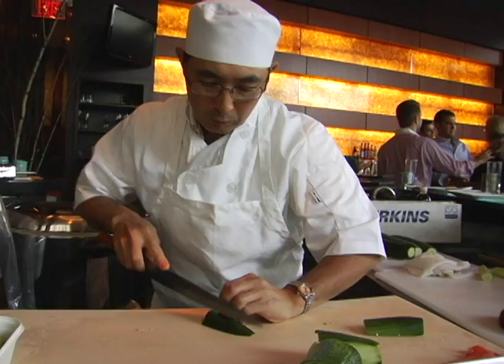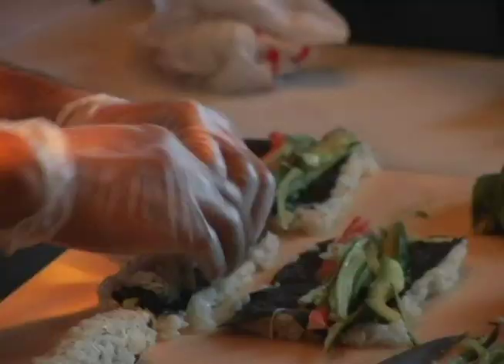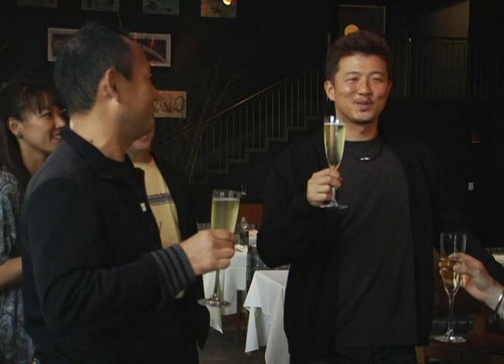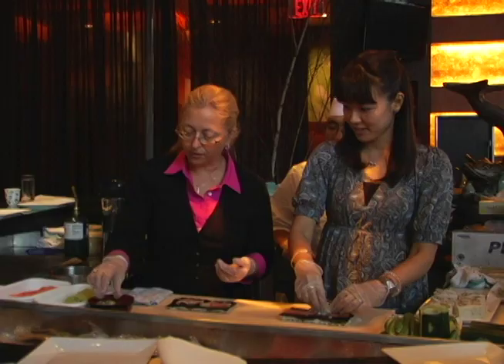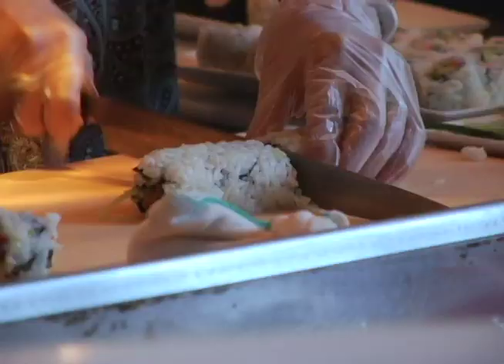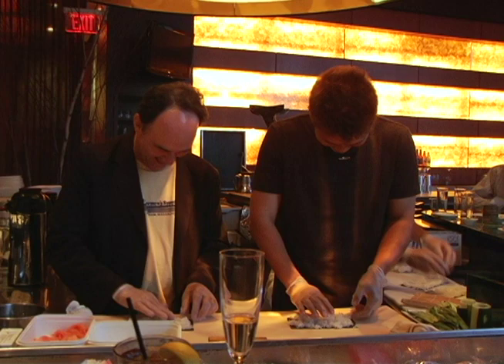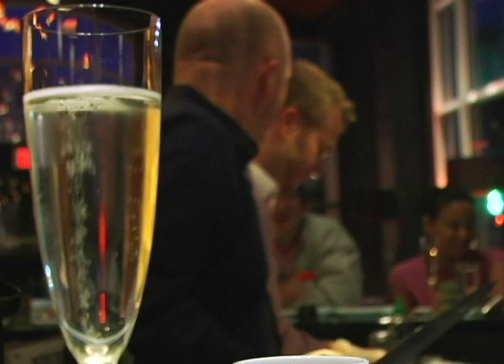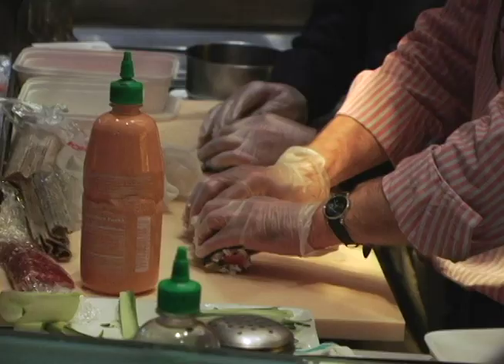Rollin Sushi with Hideki and Yuka Okajima:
Nine Red Sox Foundation supporters had the thrill of a lifetime and gained new culinary skills learning how to make sushi with Hideki and Yuka Okajima with the help of Chef Masa of Blue Fin.